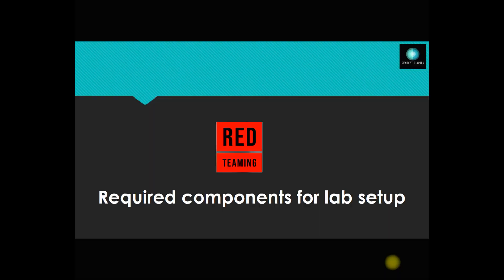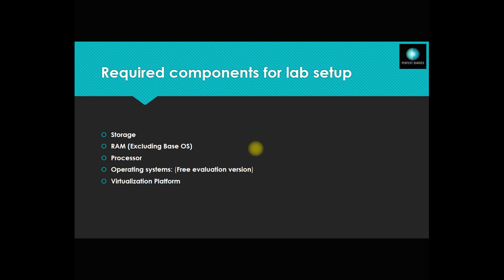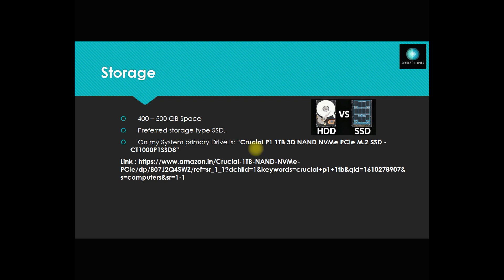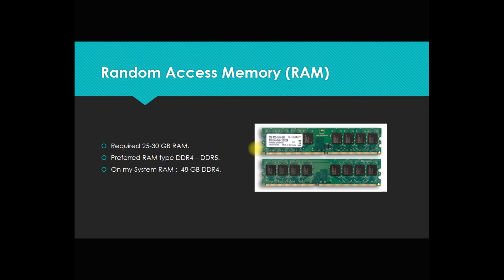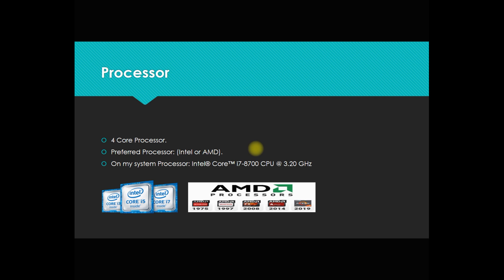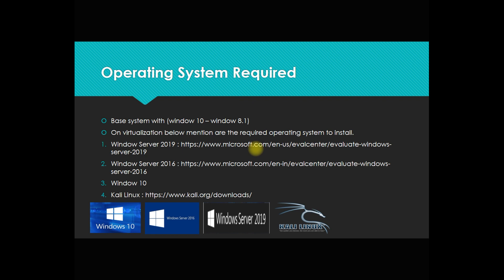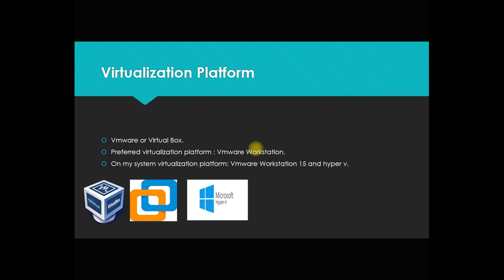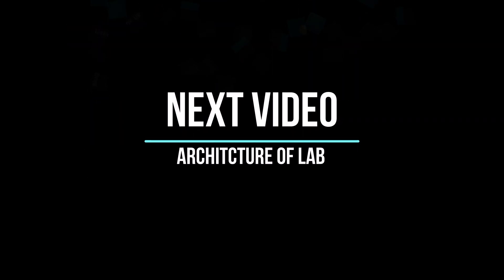Required components for lab setup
1) Storage
2) RAM (Excluding Base OS)
3) Processor
4) Operating systems: (Free evaluation version)
5) Virtualization Platform

Storage:

1) 400 – 500 GB Space
2) Preferred storage type SSD.
3) On my System primary Drive is: “Crucial P1 1TB 3D NAND NVMe PCIe M.2 SSD - CT1000P1SSD8”

Random Access Memory (RAM):

1) Required 25-30 GB RAM.
2) Preferred RAM type DDR4 – DDR5.
3) On my System RAM:  48 GB DDR4.

Processor:

1) 4 Core Processor.
2) Preferred Processor: (Intel or AMD).
3) On my system Processor: Intel® Core™ i7-8700 CPU @ 3.20 GHz

Operating System Required:

1) Base system with (window 10 – window 8.1)
2) On virtualization below mention is the required operating system to install.

Operating System Required:

1) Vmware or Virtual Box.
2) Preferred virtualization platform: Vmware Workstation.
3) On my system virtualization platform: Vmware Workstation 15 and hyper v.